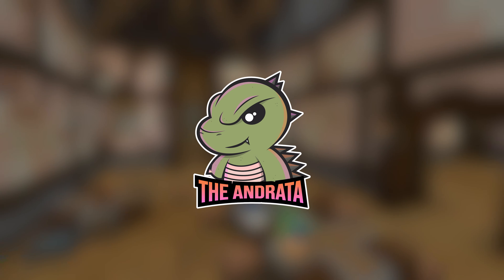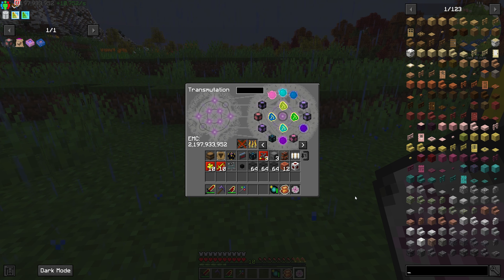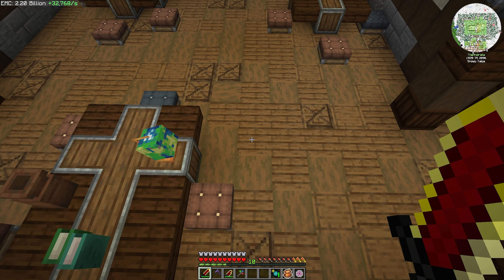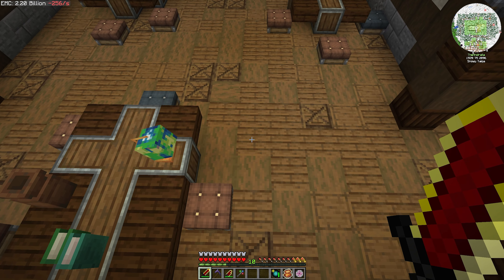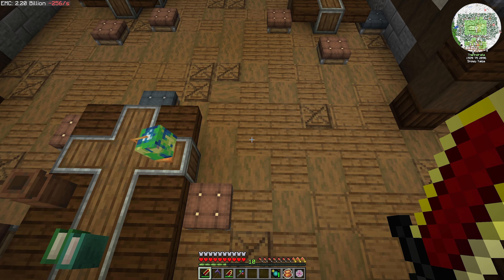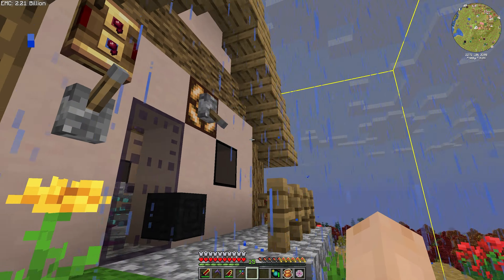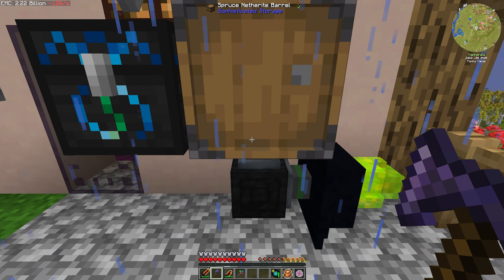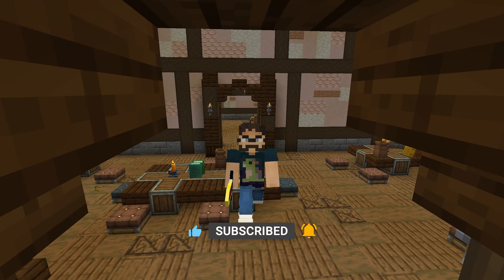Project Architect 2: EP15 | CRUSH THEM ALL! | Minecraft 1.20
Today we get a Mob Farm setup with Mob Grinding Utils.

✱ MODPACK INFO ✱
Dive into a meticulously crafted modpack focused on automation and EMC optimization. Harness the power of ProjectE to master the art of EMC management, effortlessly transforming raw materials into valuable resources. With Quests guiding your journey, automate resource gathering, processing, and crafting using Industrial Foregoing, Draconic Evolution, the Thermal Series, Mekanism, and RFTools Dimensions, reducing the grind and enhancing your gameplay experience. From complex machinery to magical transformations, this modpack offers the perfect blend of technology and mysticism, providing endless opportunities for innovation and efficiency.

Seed:
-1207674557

Additional Mods Added to the Pack:
ItemZoom
Morph-o-Tool

✱ PC SPECS ✱